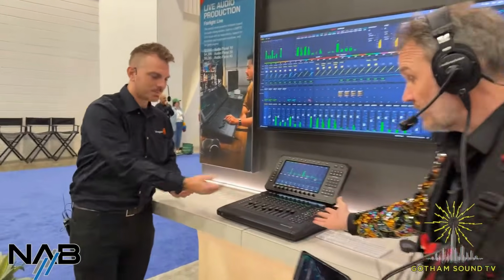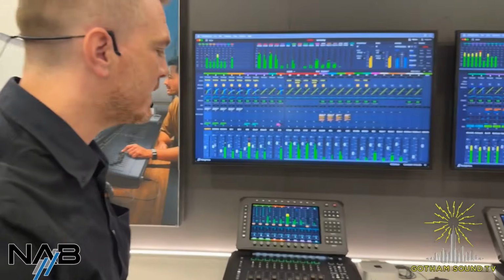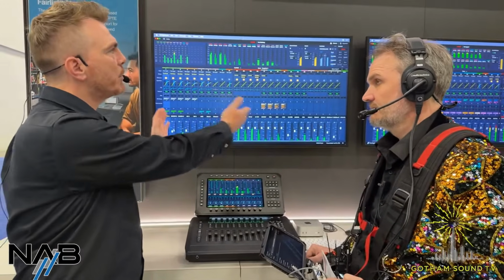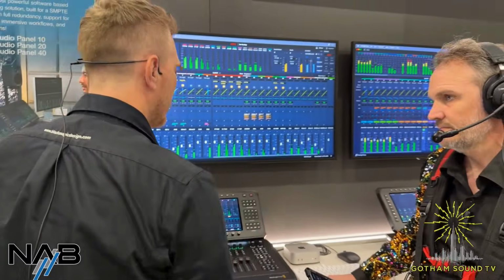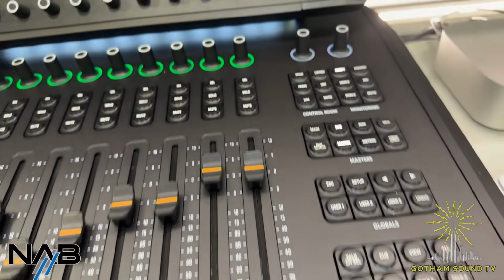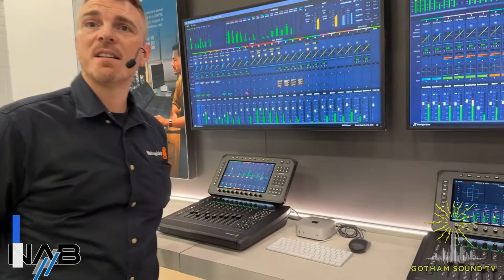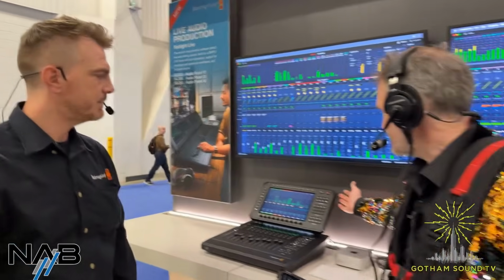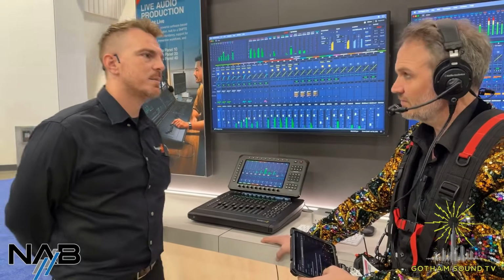NAB 2026: Blackmagic Design [LIVE]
Talking with Peter Tilley at Blackmagic live at NAB2026 about the Fairlight Live.

0:00 Pre-Roll
1:30 Video Start
02:10 - Fairlight Live and Panels